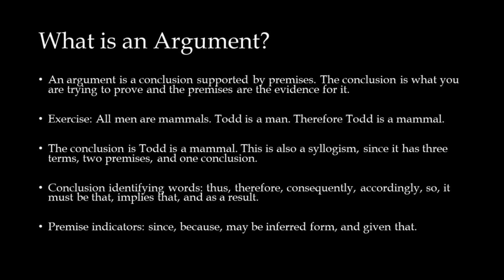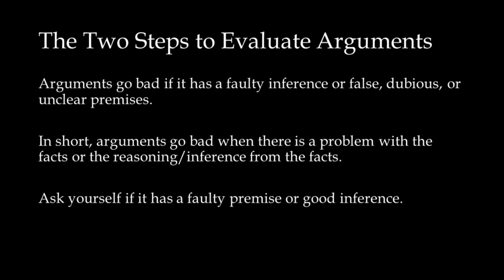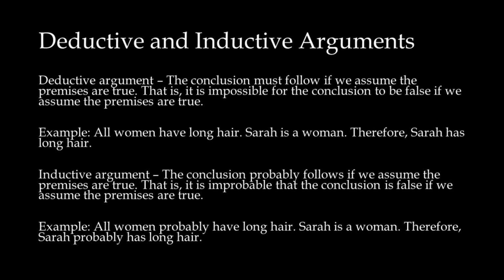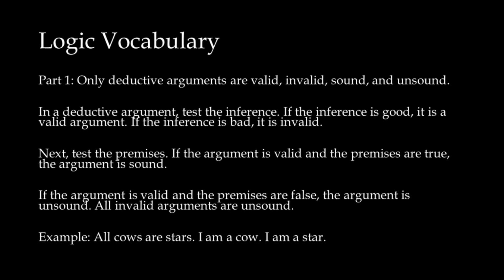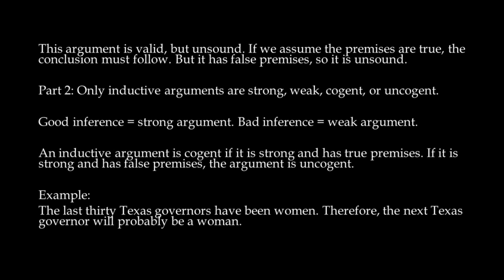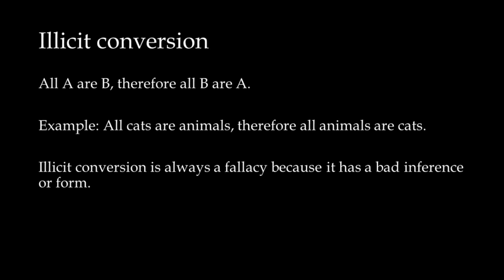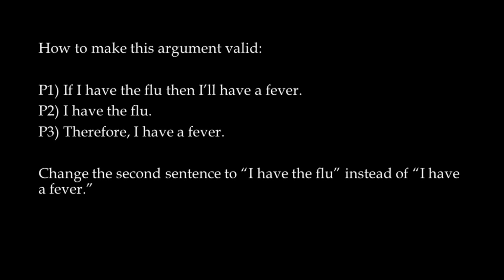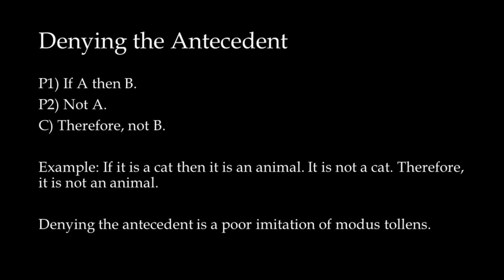What is an Argument?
Thank you to Lucid Philosophy for your amazing website and logic book. Here are the links to his website and YouTube: